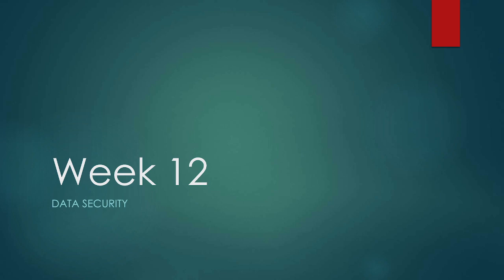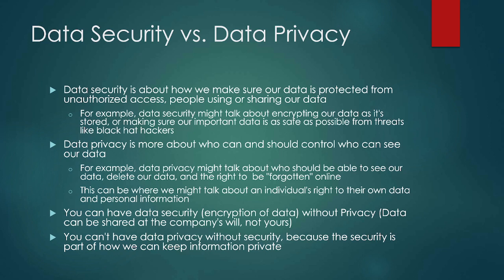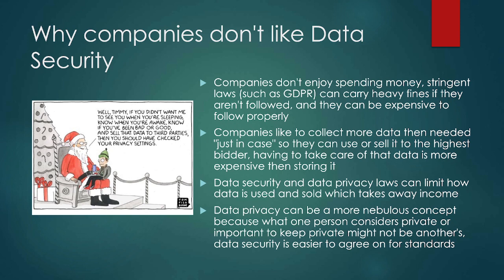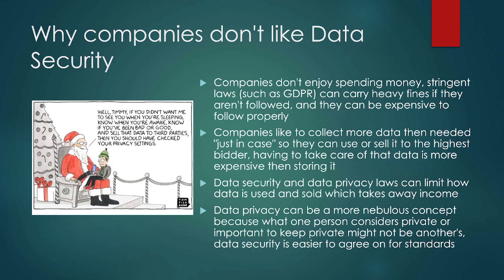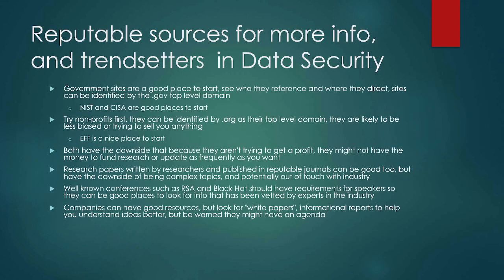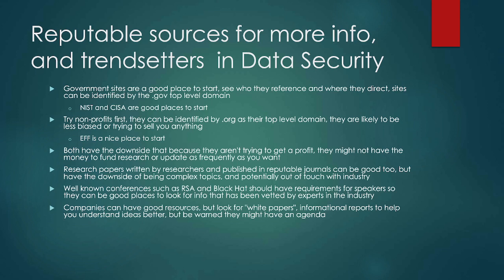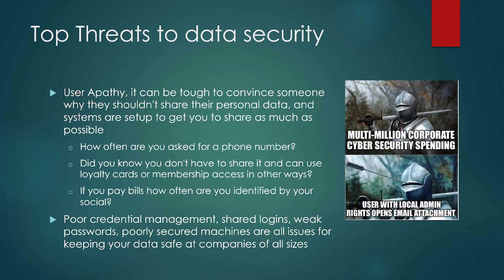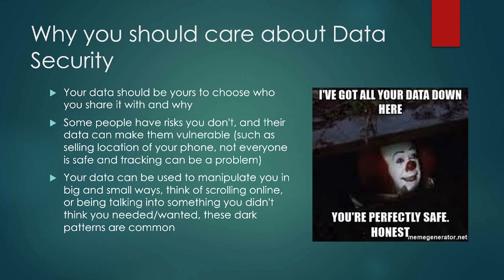CIS 113 - Week 12 Data Security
Learning Outcomes:
List some examples where security of a database created problems
List and describe some examples of database security best practices
List some common problems with data security